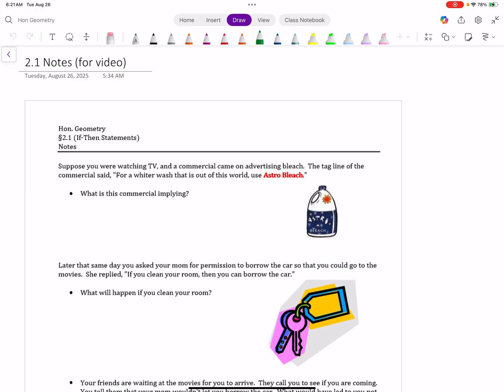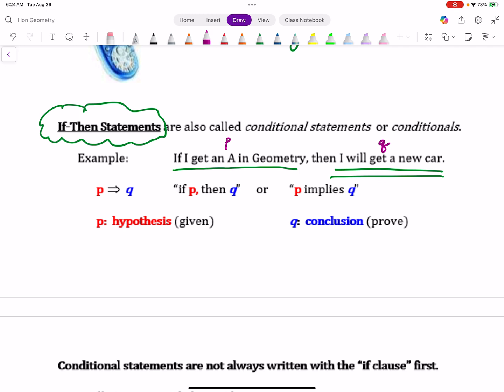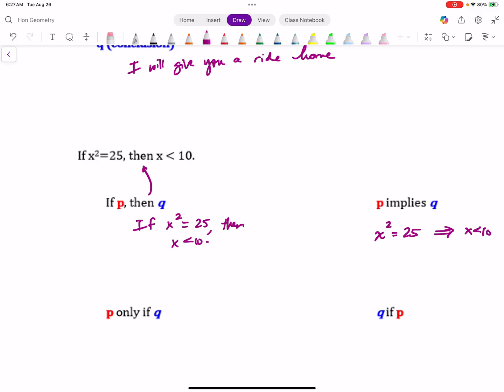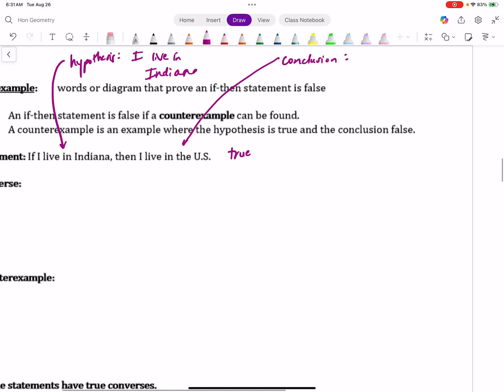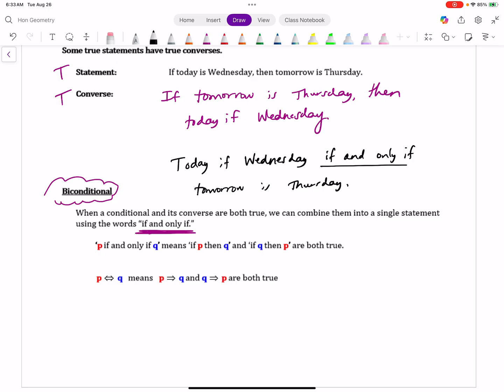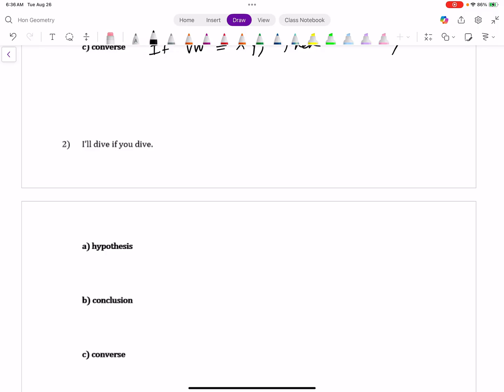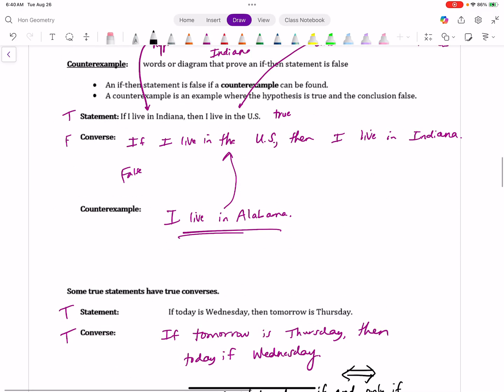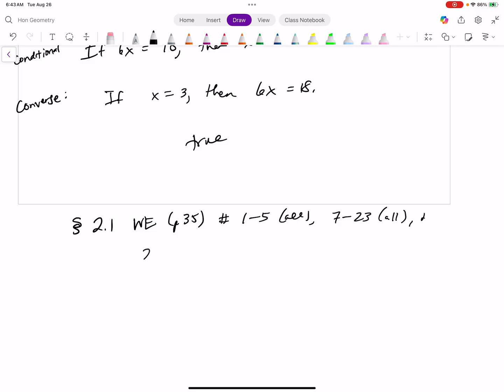Hon Geometry 2.1 Notes